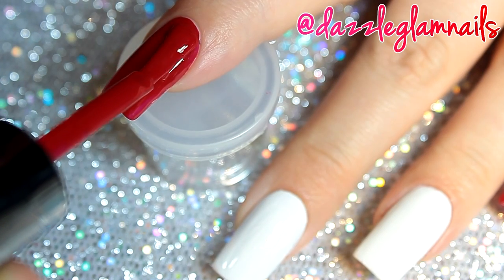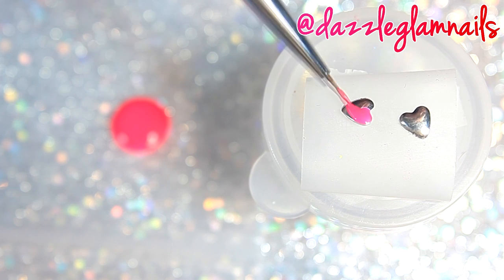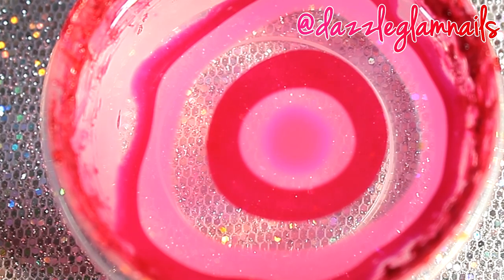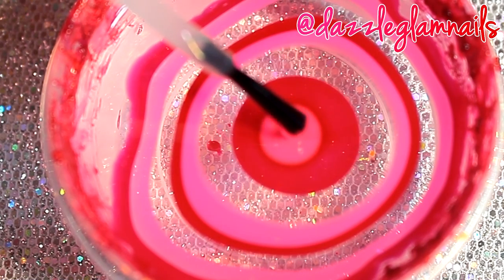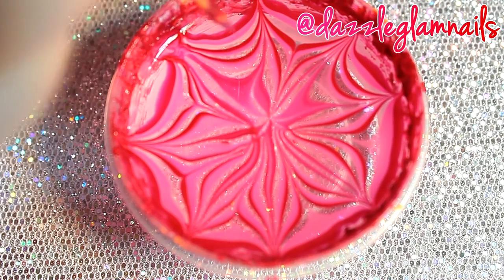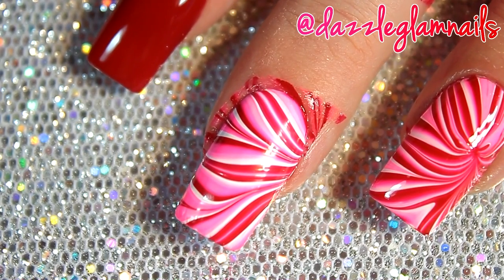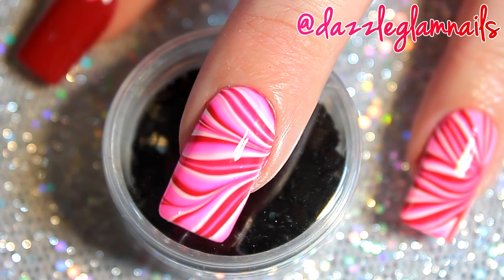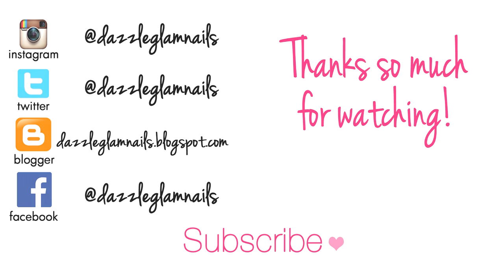Valentine's Water Marble Nail Tutorial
I love this bright and fun Valentine's water marble!

Click the links below to buy the items I used in this video

Sally Hansen Xtreme Wear - Cherry Red

LASplash - Blowfish Pink

Heart Shaped Studs

Top Coat

Canon 500D

Photoshop CS6

★★★My Links★★★